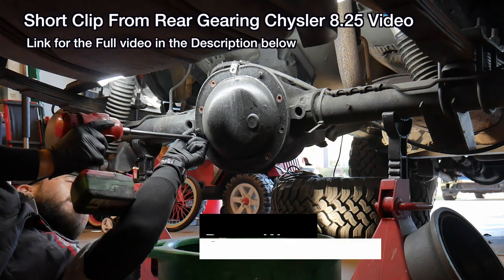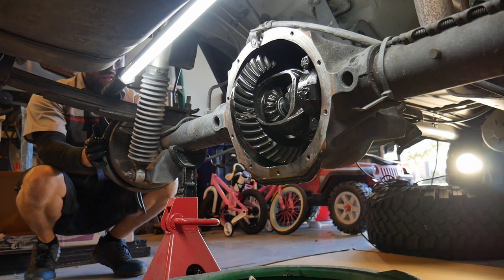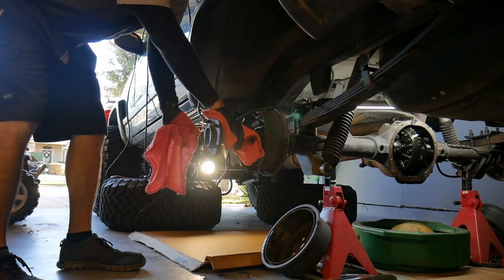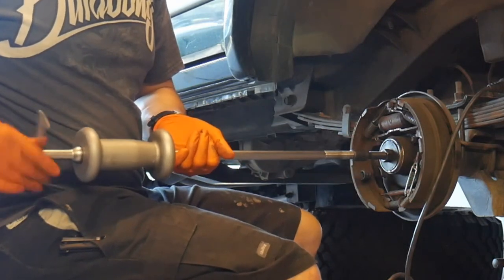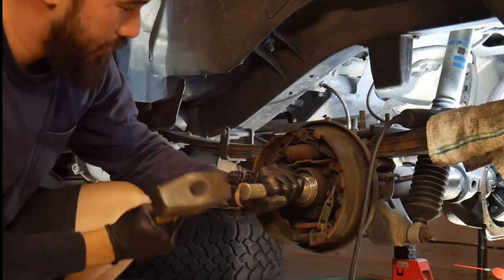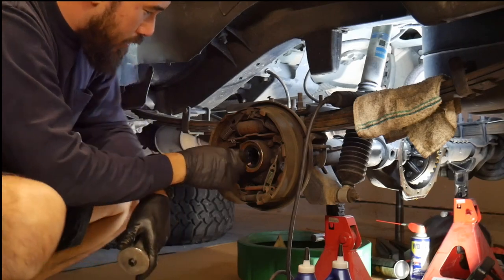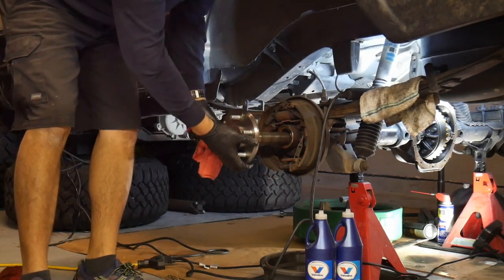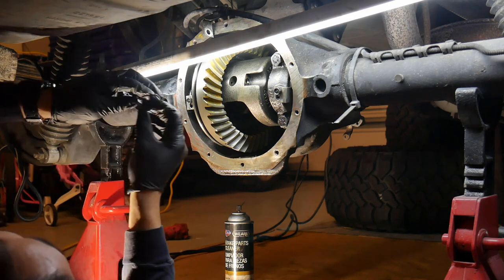How to replace a Wheel Bearing and axle seal / Jeep Dodge Ram Rear Drivetrain / xj TJ Jk jl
Yukon Gear & Axle (YG C8.25-456) Ring & Pinion Gear Set for Chrysler 8.25 Differential

Yukon Gear & Axle (YA C52098902)

Yukon Gear AK 1559 Axle Bearing & Seal Kit

Tools used
Neiko 03727A 1/4-Inch Drive Beam Style Torque Wrench

ABN Bearing Race and Seal Bush Driver Set

TR72020 Dial Indicator Magnetic Base

JEGS 81655 Ring & Pinion Setup Tool

Allstar Performance ALL68372 Pinion Yoke Wrench

Mayhew 25078 3/4-Inch by 12-Inch Brass Drift Punch

OTC 6602 Differential Bearing Preload Wrench

Shankly Rear Axle Bearing Puller

Orion Motor Tech 9-Way Slide Hammer Puller Set

Milwaukee 2767-20 M18 Fuel High Torque 1/2-Inch Impact Wrench
Milwaukee Electric Tools 2557-20 M12 Fuel 3/8" RATCHET
JEGS 80024 5-Piece Pry Bar

Tools used

4k Hd Camera Panasonic g7
4k Hd Vlog Camera Canon G7x mark iii
1080p Action Camera Hero 7 Black

EDUTIGE ETM-001 Microphone
MagiDeal Black Fur Microphone Windscreen
Rode VideoMicro Compact On-Camera Microphone
COOSA USB-C Power Bank 5000mAh Portable Charger and Wall Charger
USB C to USB C Cable 6FT
Canon PowerShot G7X Mark III Screen Protector
Filter Adapter
Triple Cold Shoe Mount Gimbal Extension Bracket